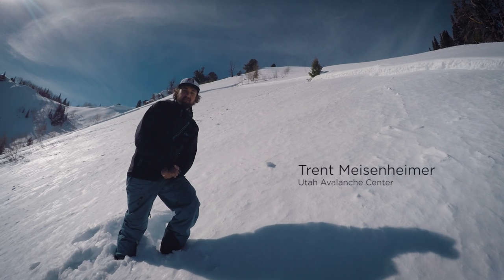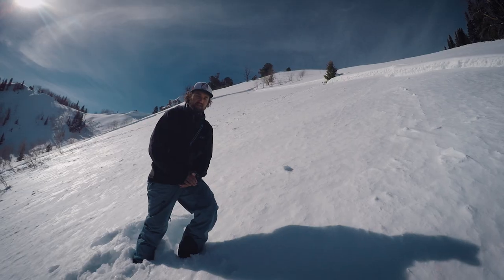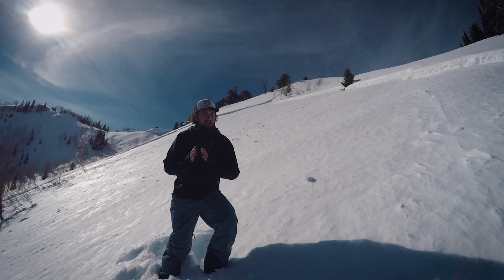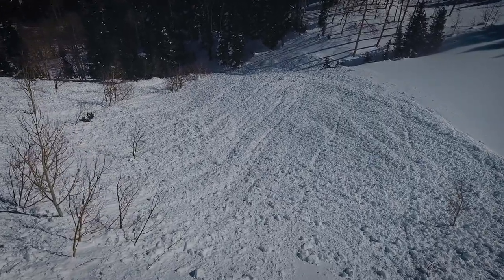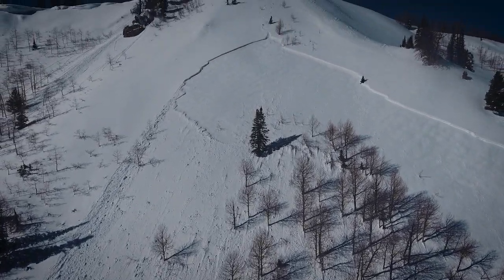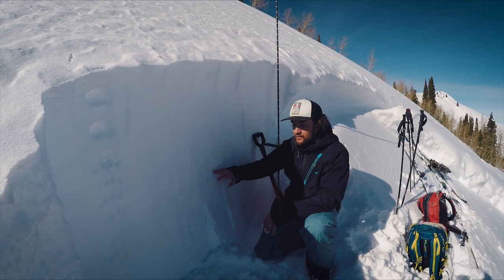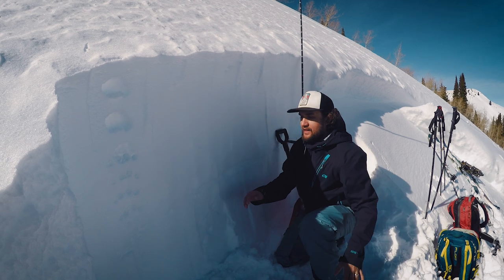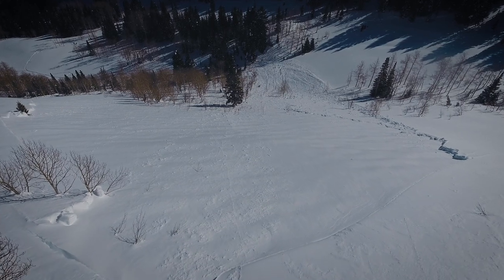Sound Of Music Avalanche - 27 Jan 2017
Close call along the Park City ridge line when a party of three triggered a slide catching and carrying one member of the group. Luckily the skier was only partially buried and uninjured from trauma.